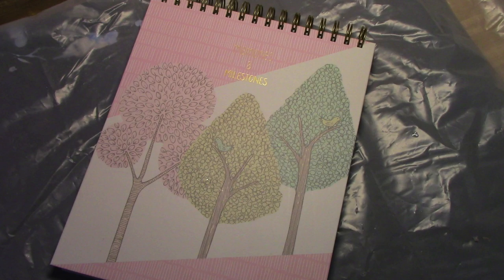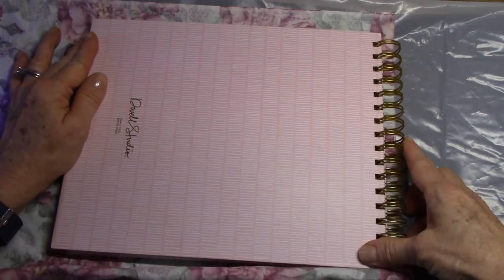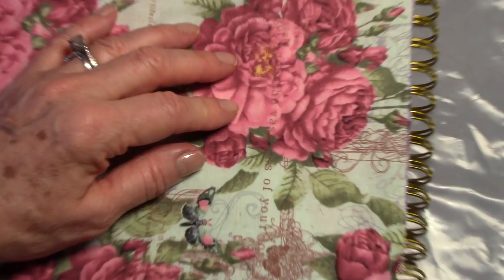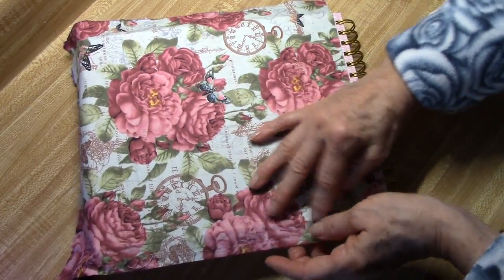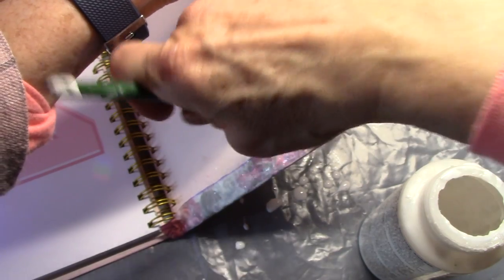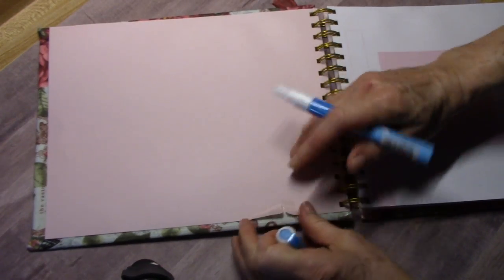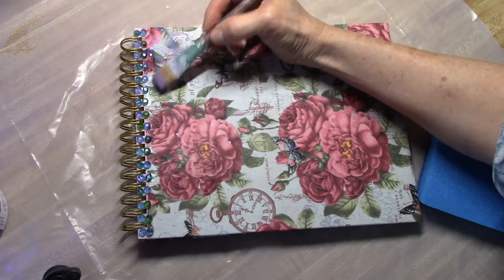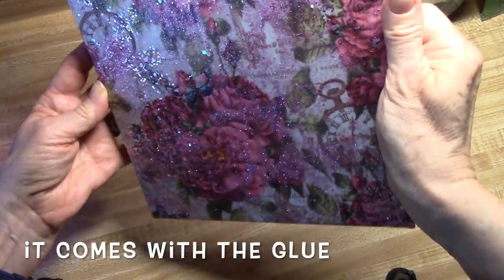How to Decoupage With Fabric!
Matte Decoupage Glue
2020 Planner
E6000 with applicator
Permanent Glue Pen
Sharp fabric scissors
Triple Thick Top Coat
Matte Varnish
Glitter Assortment